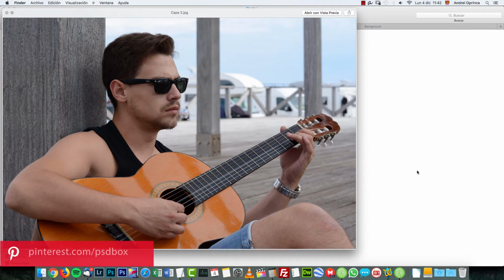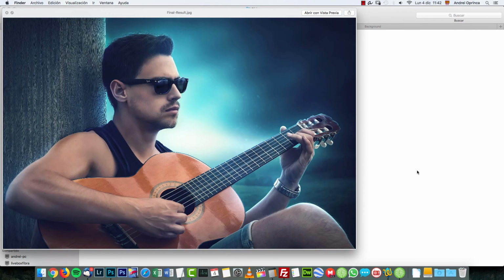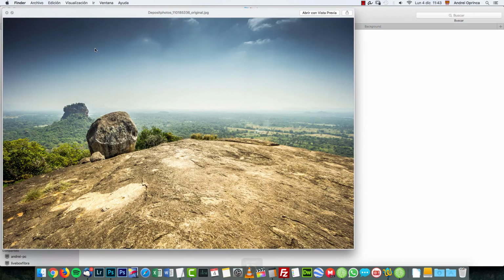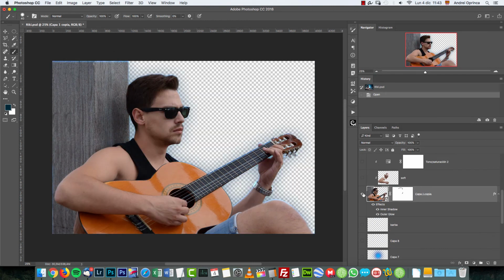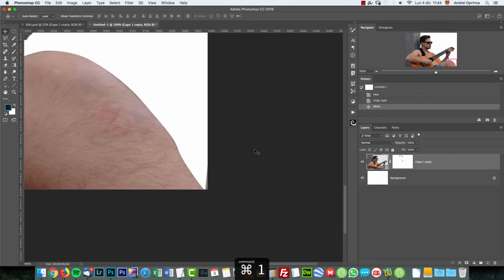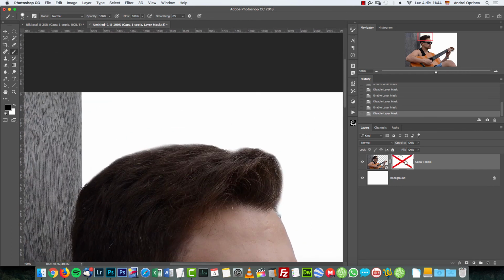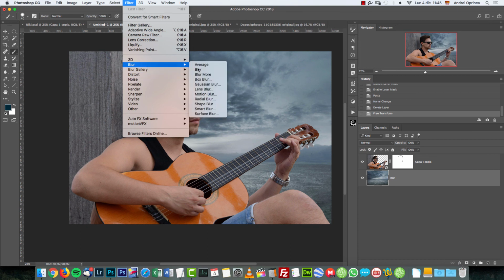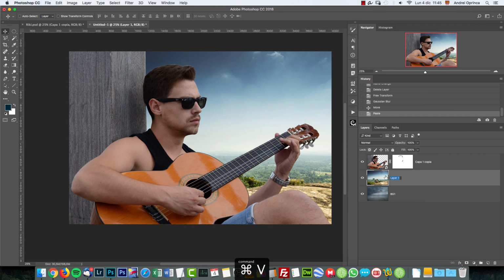Extreme Portrait Editing in Photoshop (DEMO)